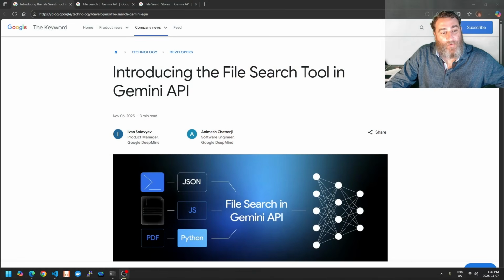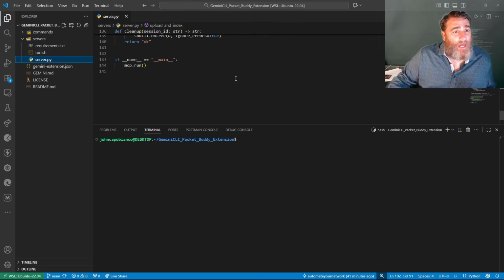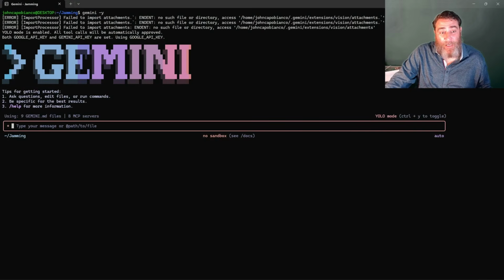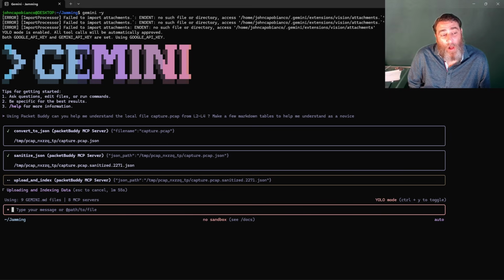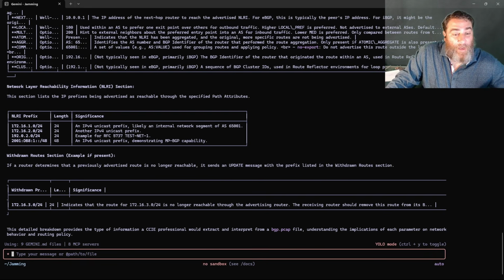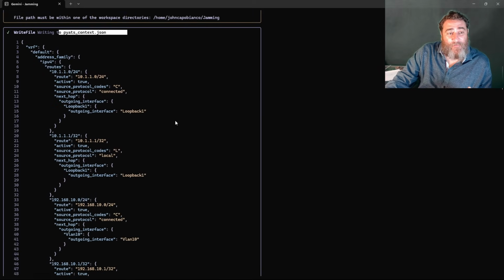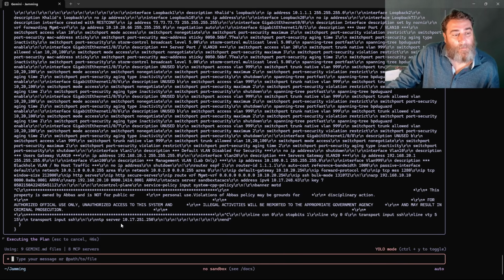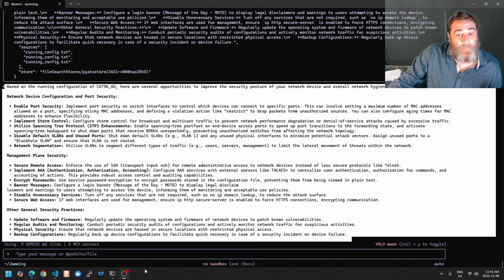Google Gemini File Search: Cloud-Based RAG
In this episode, I show how Google Gemini’s File Search unlocks Cloud-Based Retrieval Augmented Generation (RAG) for network engineers.

Whether you’re analyzing packet captures (PCAPs) with tshark or network device data with pyATS, Gemini File Search turns your JSON or text outputs into searchable, retrievable intelligence — no local vector stores, no embeddings, no Pinecone, no Chroma.

This is RAG-as-a-Service — a complete abstraction of the traditional retrieval layer. Upload your data once, and Gemini does the rest:

🔍 tshark extracts PCAP data → JSON → Gemini File Search for AI-driven packet analysis

⚙️ pyATS parses show commands → structured JSON → Gemini File Search for deep config insights

☁️ All cloud-hosted, automatically indexed, citation-ready

I’ll walk through:
1️⃣ Creating a Gemini File Search store
2️⃣ Uploading PCAP or pyATS JSON
3️⃣ Querying the store in real-time for instant AI reasoning
4️⃣ How this abstracts RAG into a cloud-native service layer

🧩 This is the next step in AI for Network Automation — from parsing packets to intelligent retrieval, with zero infrastructure.